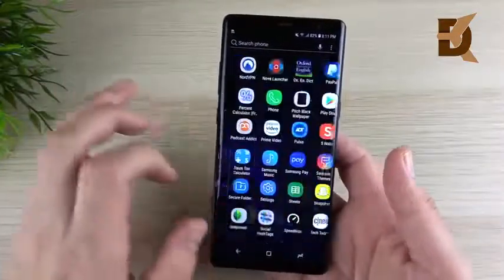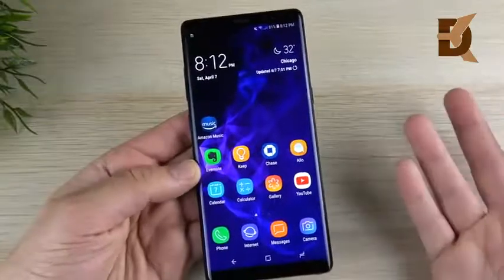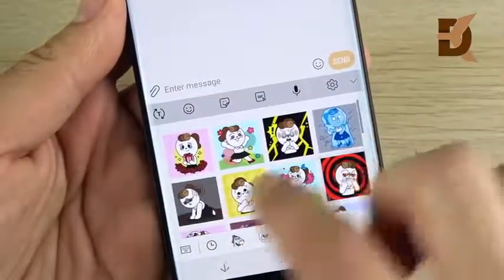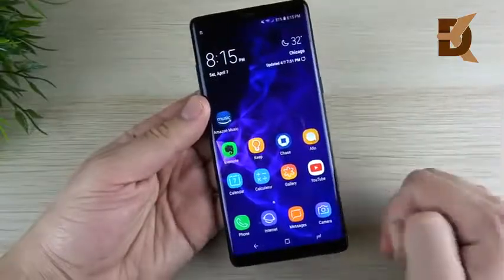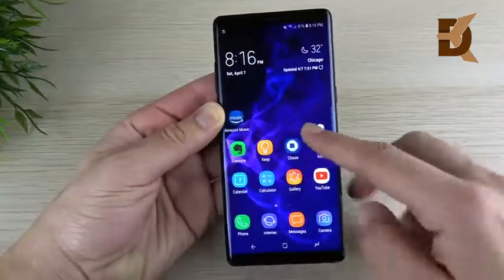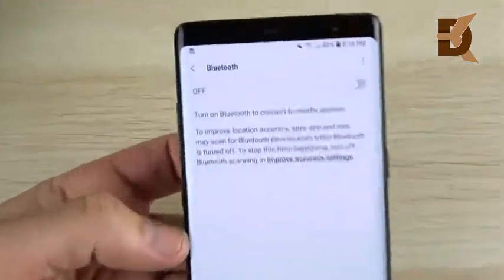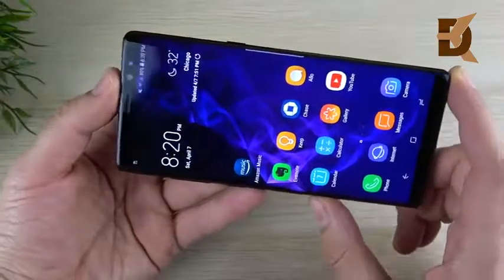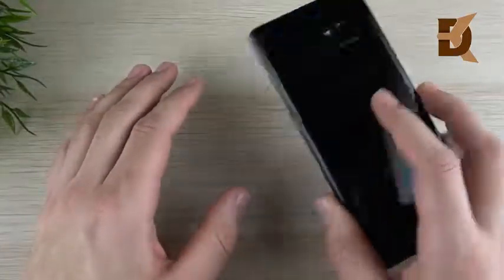Galaxy Note 8 Android 8.0 Oreo Update + New Awesome Features 💩💩💩